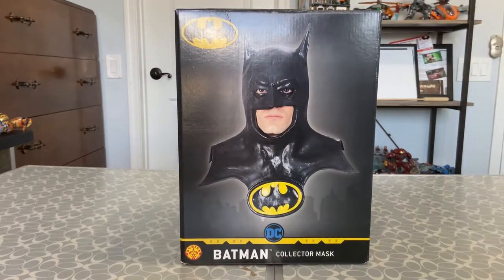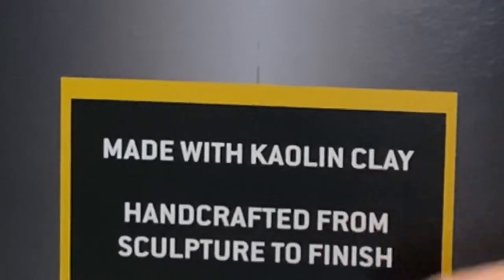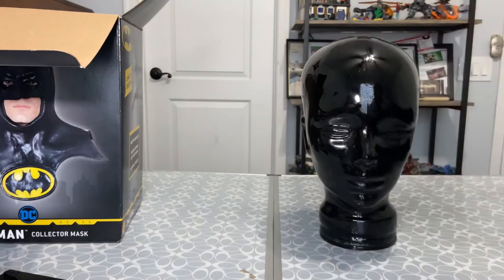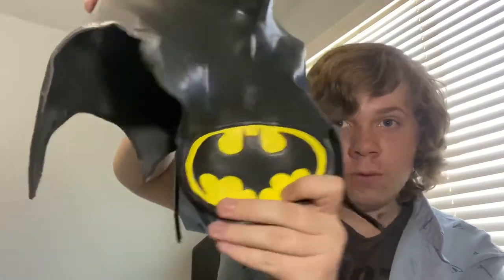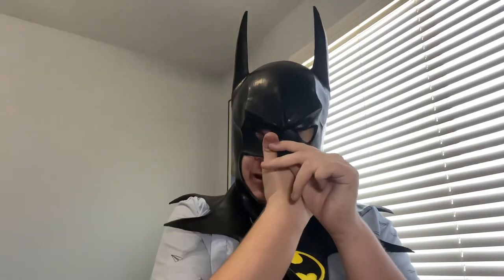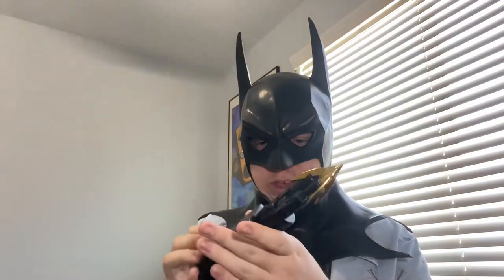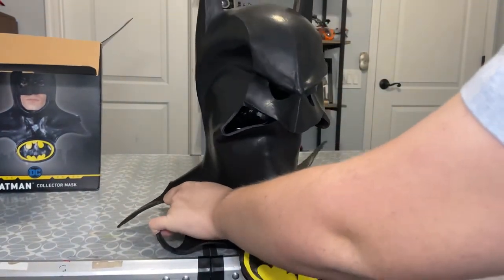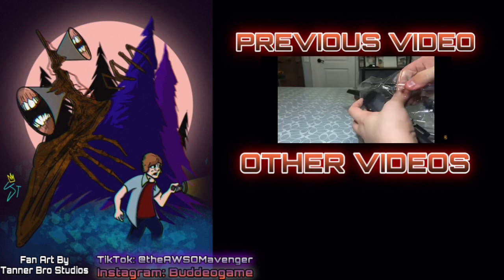Rubies Michael Keaton Batman Collectors Cowl (Tim Burton)